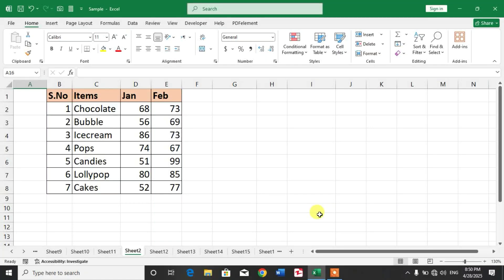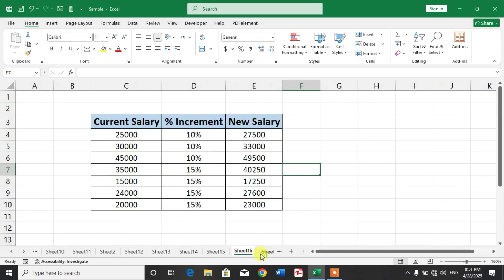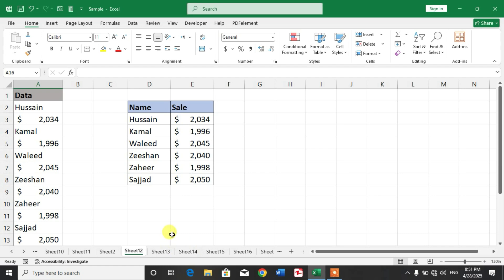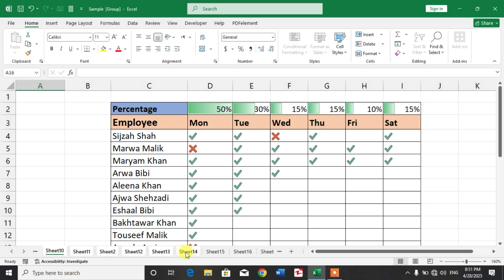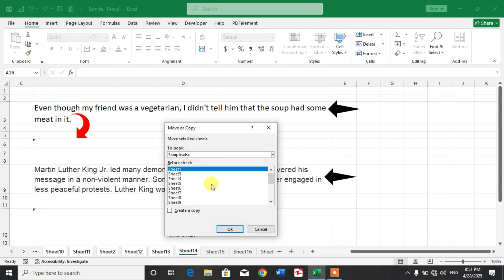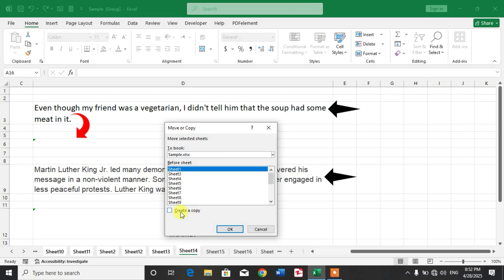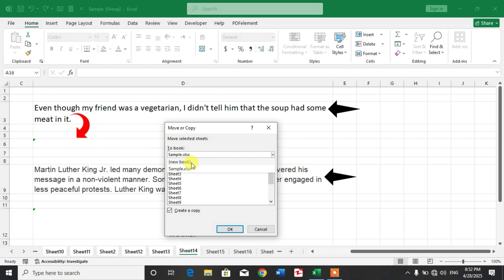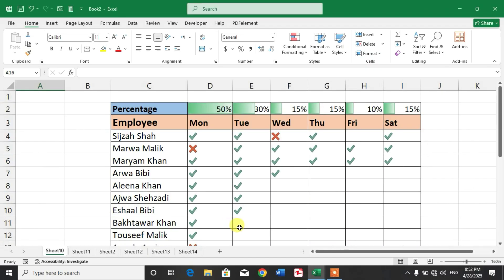How to Copy Multiple Sheets at Once in Excel | How to Copy Multiple Sheets to New Workbook in Excel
This Video tutorial will show you the way to copy and paste multiple sheets at once in Excel. After watching this video tutorial you will be able to copy multiple sheets to new book in excel.